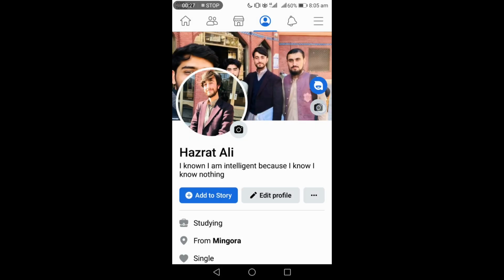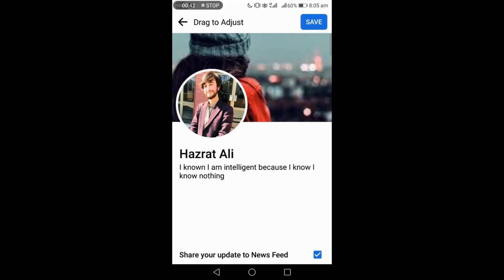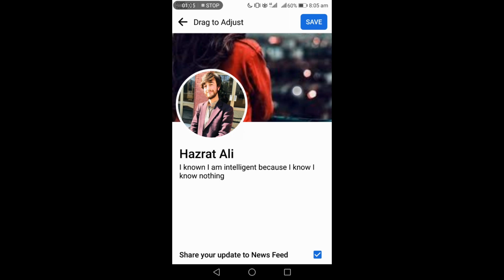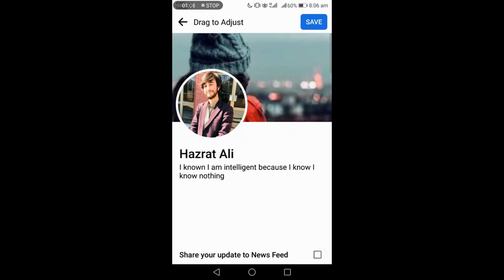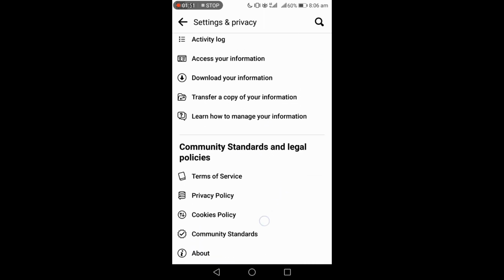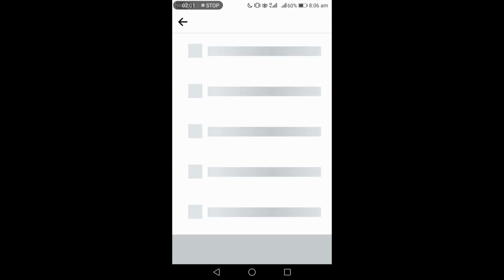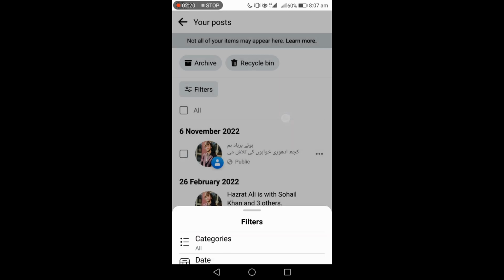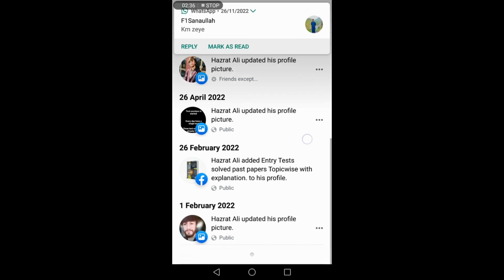HOW TO ONLY ME COVER PHOTO ON FACEBOOK 2023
Walmart 28%
Shoes 30%
In this video You will learn HOW TO ONLY ME COVER PHOTO ON FACEBOOK 2023
how to only me cover photo in facebook
how to private your cover photo in facebook using phone
how to only me cover photo in fb lite
how to make your cover photo private on facebook
how to hide cover photo likes from public
why can't i make my cover photo private on facebook
change cover photo on facebook
how to change cover photo without losing likes and